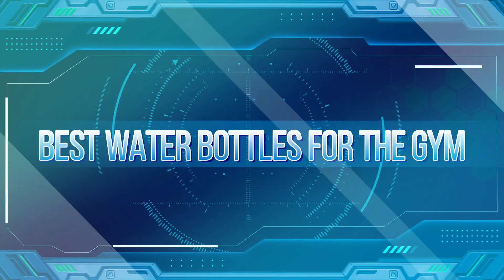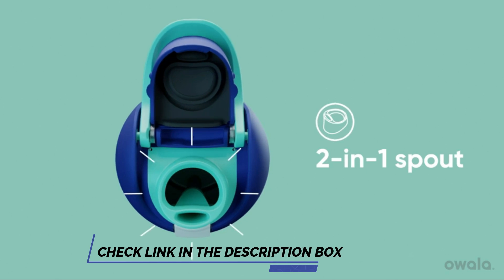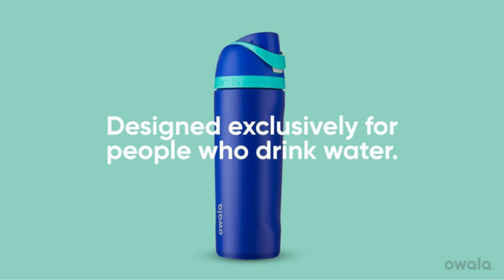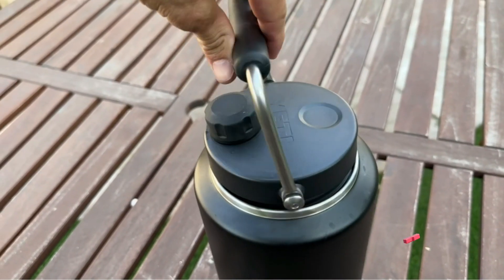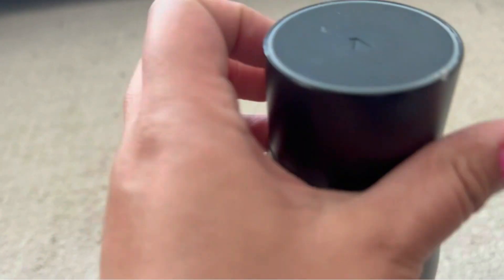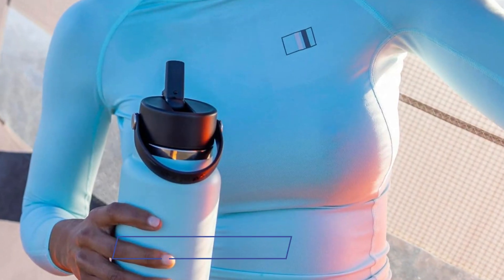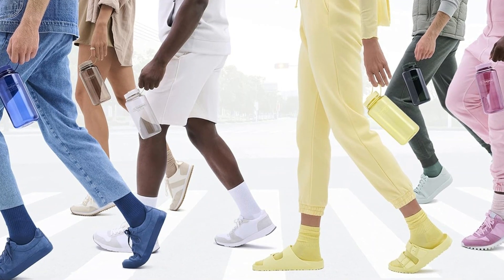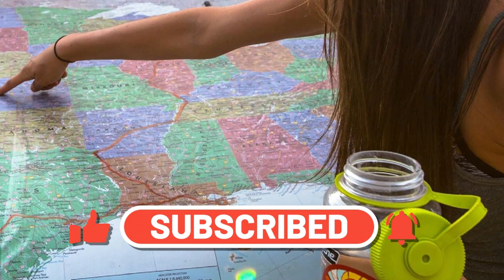Hydrate Like a Champ: Exploring the Best Gym Water Bottles!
Links to the Best water bottles for the gym we listed in this video

➜ 1. Owala FreeSip Insulated Stainless Steel Water Bottle

➜ 2. Yeti Gallon Jug

➜ 3. LARQ Movement PureVis

➜ 4. Hydro Flask Wide Mouth Bottle

➜ 5. Nalgene Sustain Tritan BPA-Free Water Bottle

►Hitting the gym is all about pushing your limits and staying healthy. But let's be honest, dehydration can quickly derail your workout. That's where the perfect gym water bottle comes in! It's your trusty sidekick, keeping you cool, refreshed, and focused on crushing your fitness goals. But with so many shapes, sizes, and features, choosing the right bottle can feel like an uphill battle.

This video is your personal hydration hero! We'll quench your thirst for knowledge, helping you find the ideal gym water bottle to match your workout style.

In this video, you'll discover:

Hydration Heroes: From sleek and stylish to rugged and large capacity, we'll explore different water bottle types to ensure you have enough water to conquer any workout, long or short.

Insulated Oasis: Keep your water icy cold or steaming hot. We'll compare insulation technologies to find the bottle that maintains your drink's perfect temperature, no matter the exercise intensity.

Leakproof Champions: No more spilled drinks in your gym bag! We'll showcase bottles with secure lids and innovative closures to prevent leaks and keep your belongings dry.

Easy Does It: One-handed operation is key. We'll explore features like flip tops, straw lids, and push-button mechanisms for effortless hydration on the go.

Cleanliness Counts: Nobody wants a funky water bottle. We'll discuss bottles with wide mouths for easy cleaning and dishwasher-safe materials to keep your hydration station squeaky clean.

Stop wrestling with flimsy water bottles that don't keep up with your workout routine. This video equips you with the knowledge to find the perfect gym water bottle. With the right companion by your side, you can stay hydrated, focused, and ready to crush every gym session!